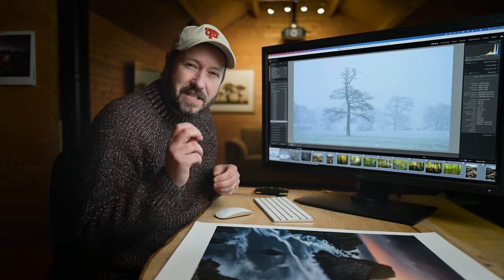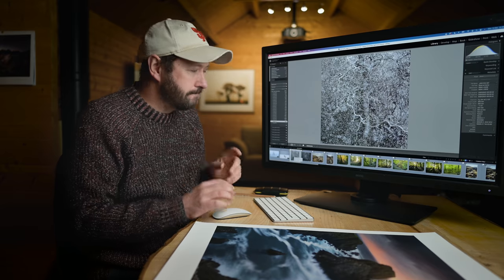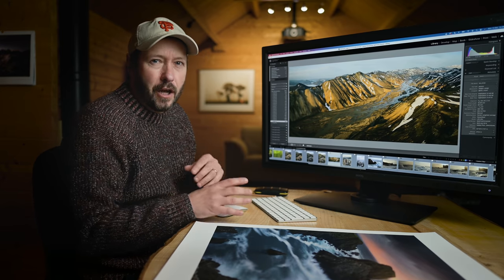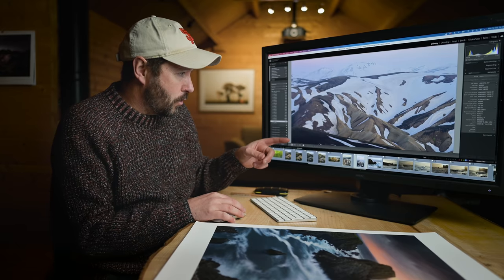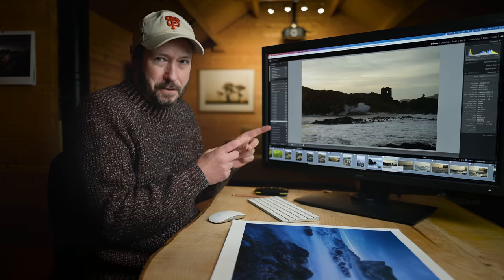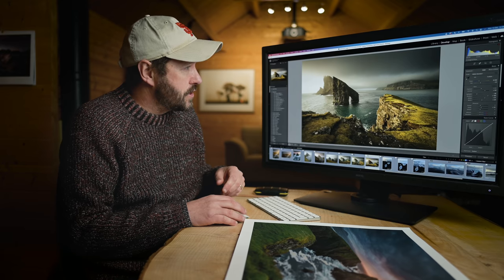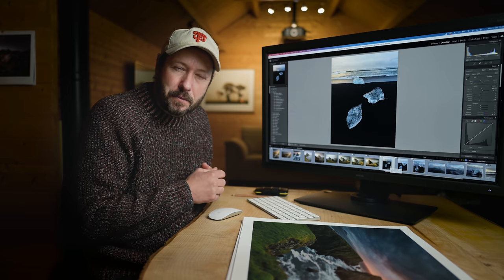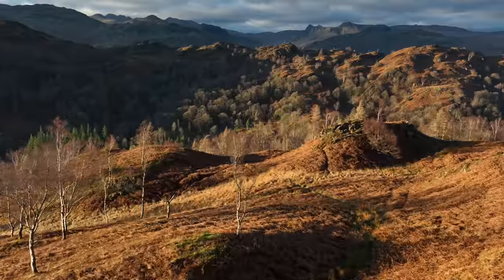Why doesn't my PHOTO LOOK GOOD? An honest opinion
Composition is hard.  In this video I talk though some photos that have and haven't worked in 2021.  And explain how I think I can improve them.

My 2022 Landscape Calendar

FILM GEAR